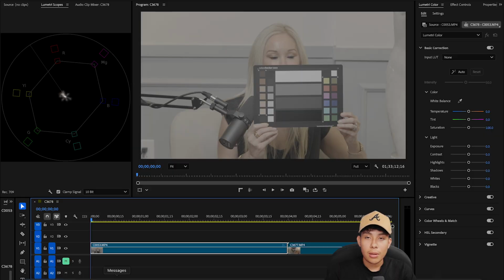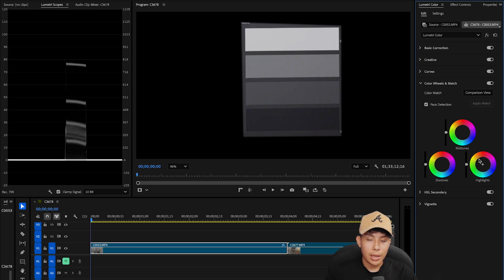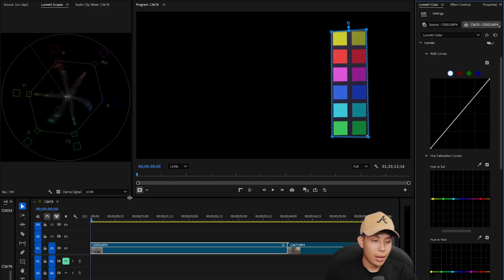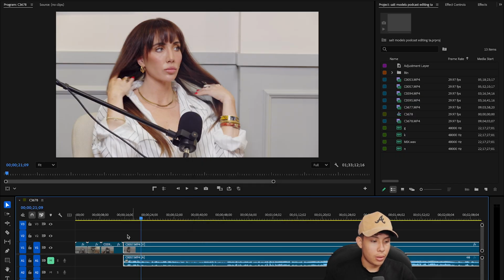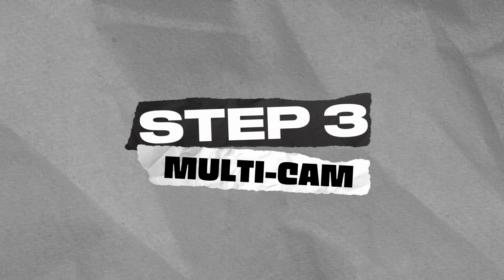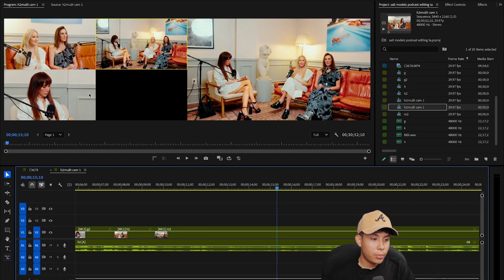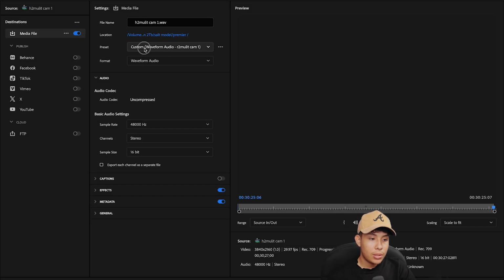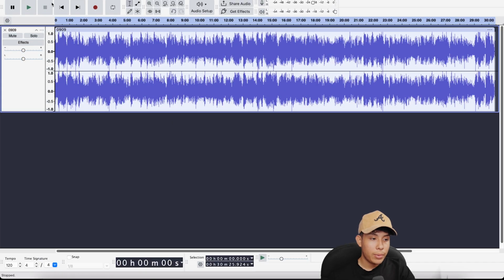HOW TO EDIT A PODCAST (5 EASY STEPS)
🎙 Ready to edit your podcast like a pro?
In this video, we’ll walk you through 5 simple steps to edit your podcast so it’s clean, professional, and ready to share with the world. Whether you’re just starting out or leveling up your process, these tips will help you save time and create a better listening experience
🎁 Free Resource

📲 Connect with Soundspired